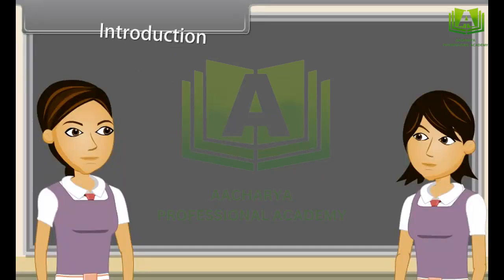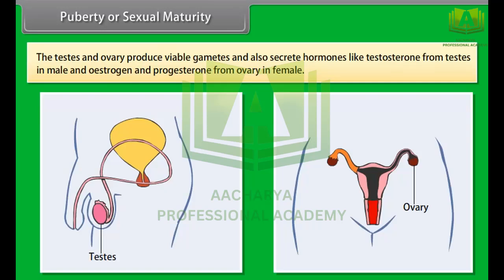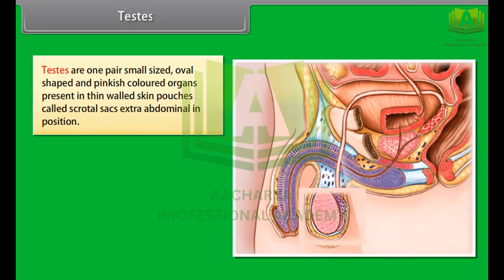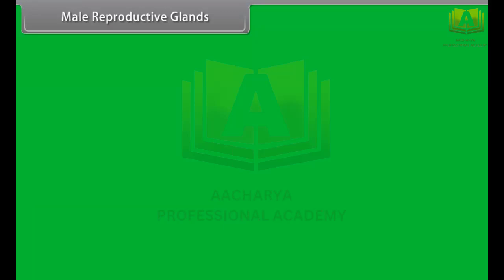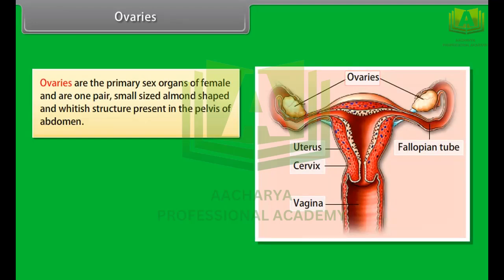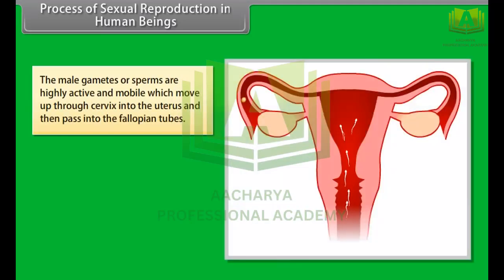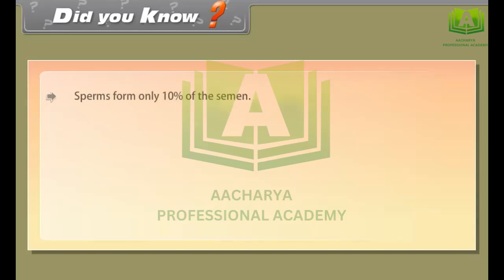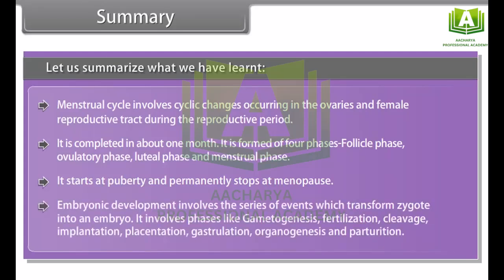10TH STANDARD | SCIENCE | How Do Organisms Reproduce III